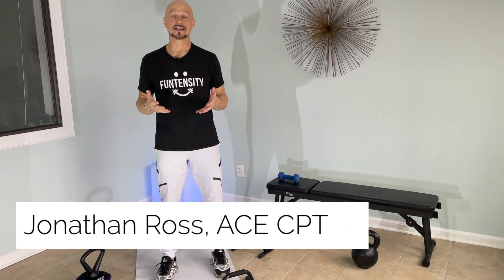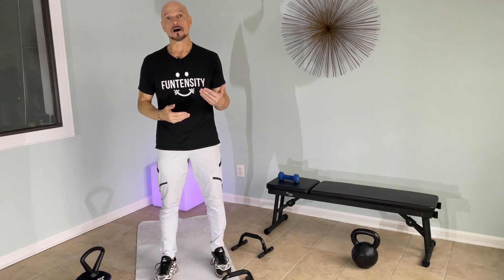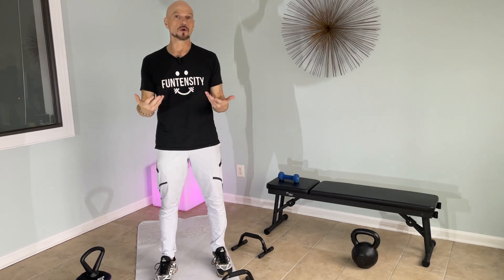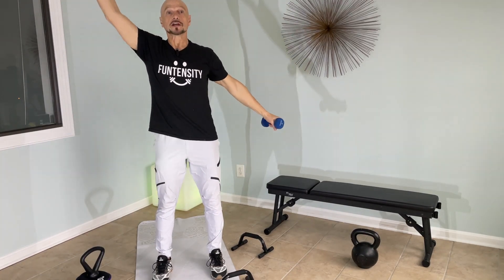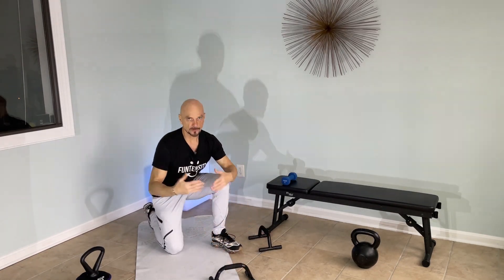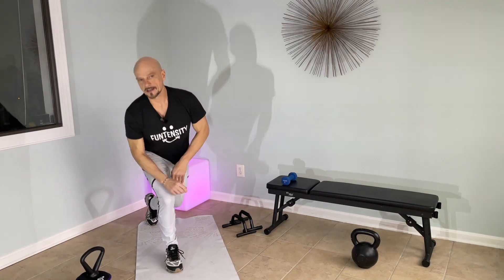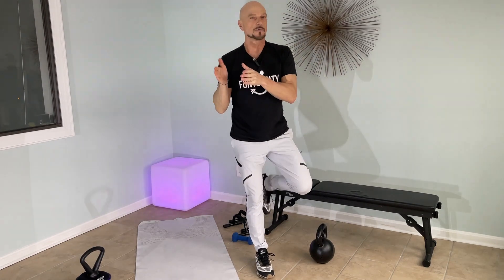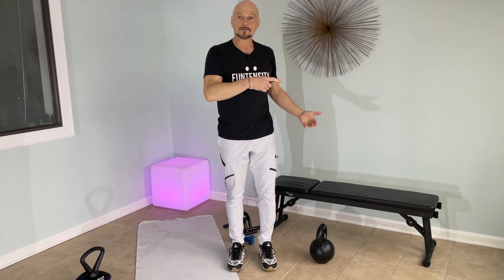CERTIFIED | How to Enhance the Brain-health Benefits of Exercise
All exercise is good for the brain, but by making a few adjustments, you can increase those benefits even further for your clients. In this video, Jonathan Ross explains how to incorporate specific elements into traditional exercises to enhance the brain health benefits of physical activity. These techniques are particularly powerful for clients who are experiencing mild cognitive impairment. Learn more about ongoing research into the positive impact of physical activity on cognitive impairment in the March 2023 issue of CERTIFIED.